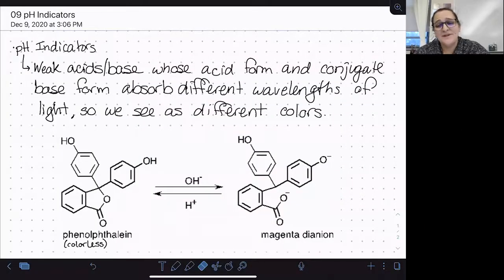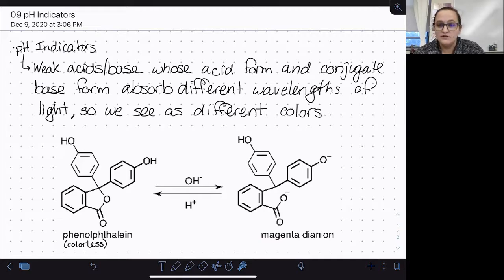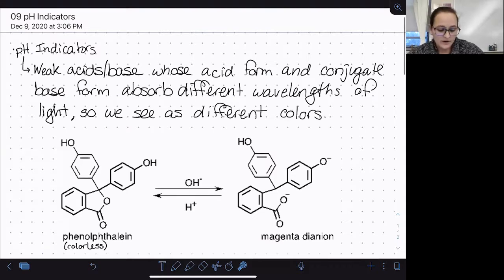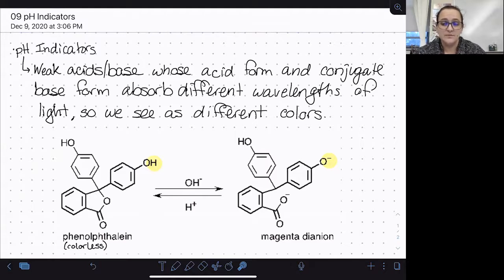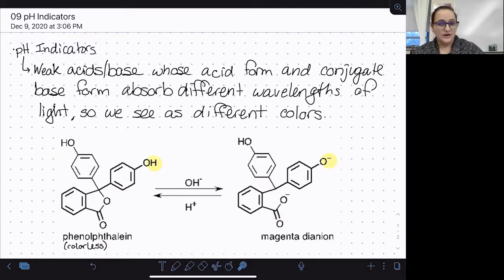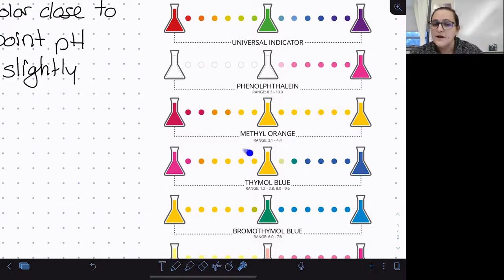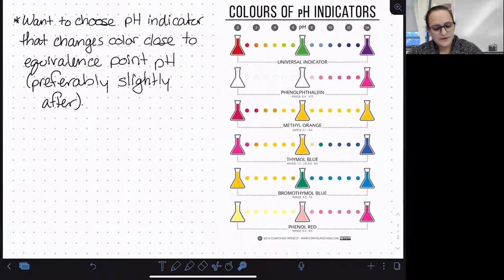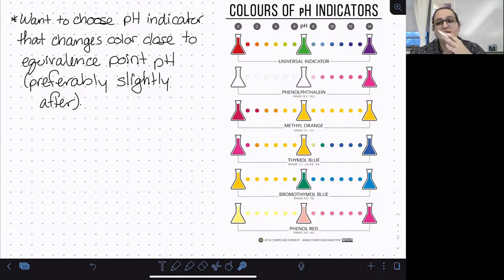Acid/Base Lesson 09: pH Indicators